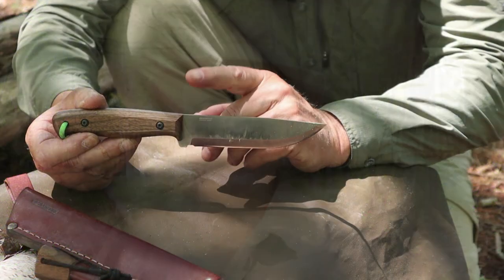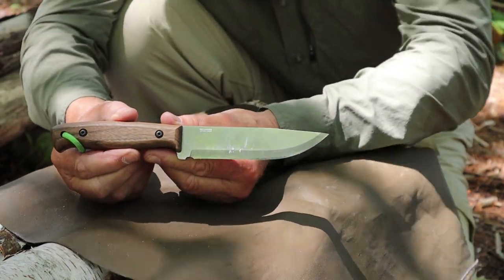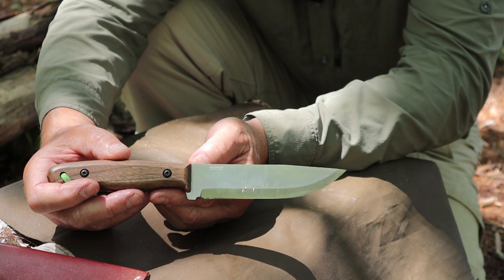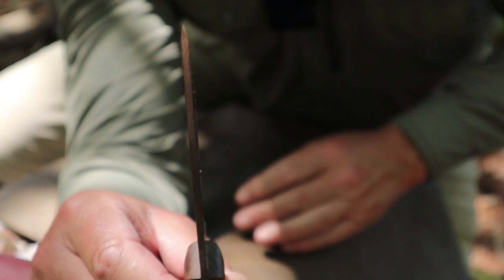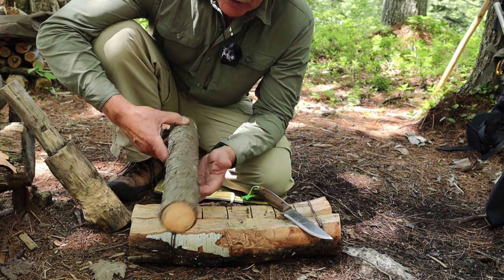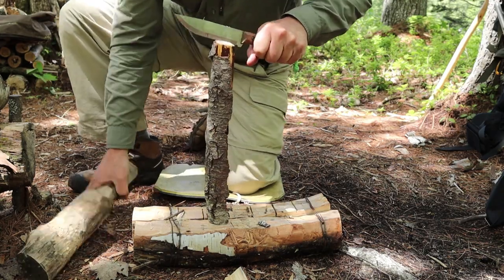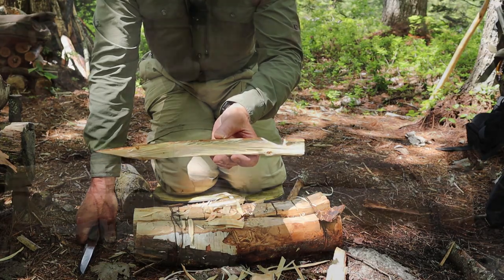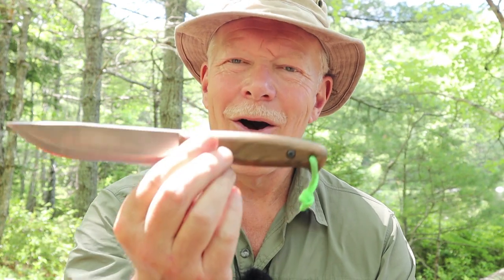The Adventurer from BPS Knives - High Value Bushcraft Knife from Ukraine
In this video I refer to Ukraine as "The Ukraine".  It was unintentional. I know the difference and mean no disrespect

Specifications:
Total length - 10 inches / 255 mm
Blade length – 5.3 inches / 135 mm
Handle length – 4.7 inches / 120 mm
Blade width - 1.2 inch / 30 mm
Blade thickness - 0.11 inches / 2.8 mm
Steel – 1066
Hardness 56-57 HRC
Weight without sheath - 5.7 oz / 160 grams
Weight with sheath and Ferro Rod - 10.2 oz / 290 grams)